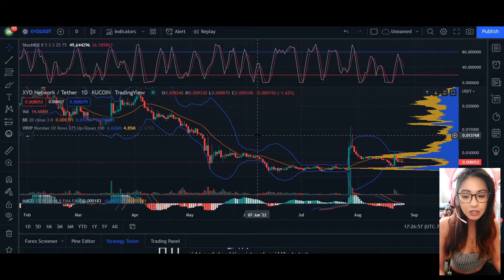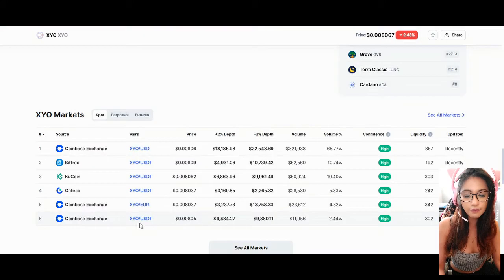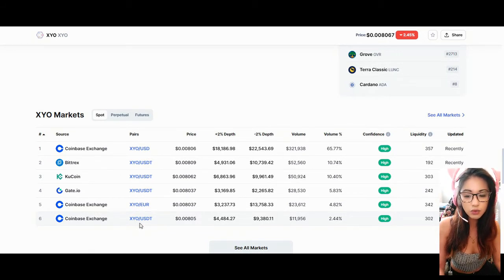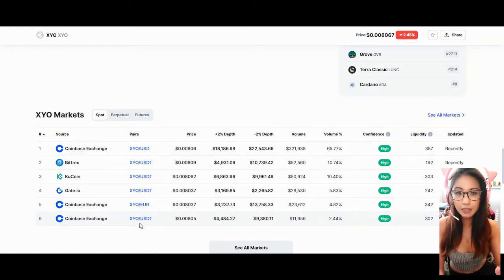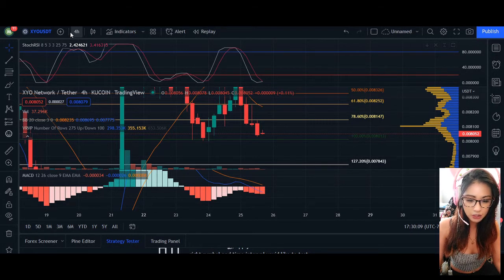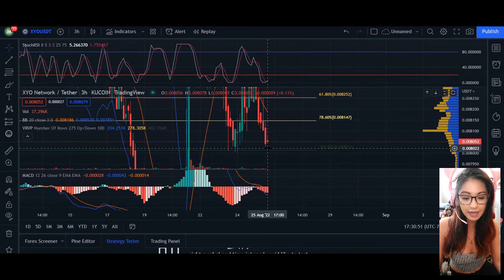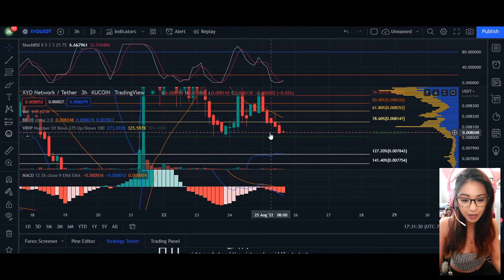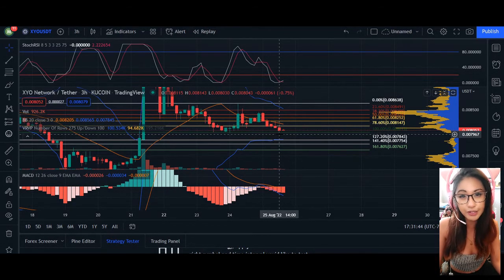XYO Price Prediction - XYO Price Prediction & Analysis 2022 AUGUST 2022 Week 4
XYO Price Prediction - XYO Price Prediction & Analysis 2022

Welcome or welcome back ~ Lets take a look at XYO ~ 😸